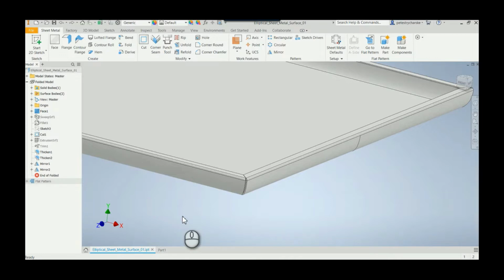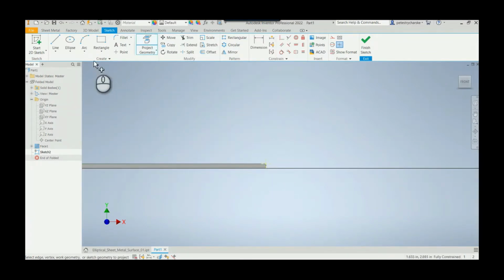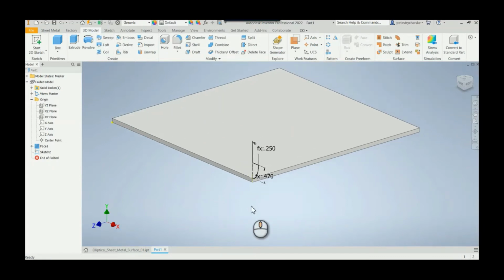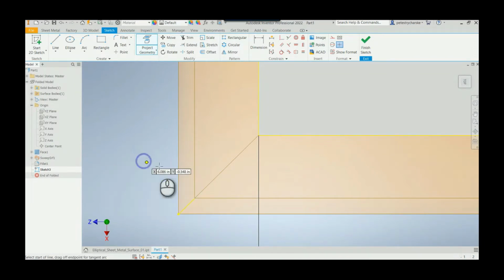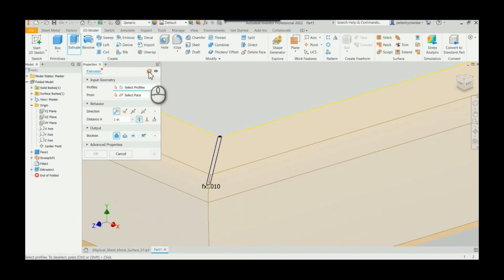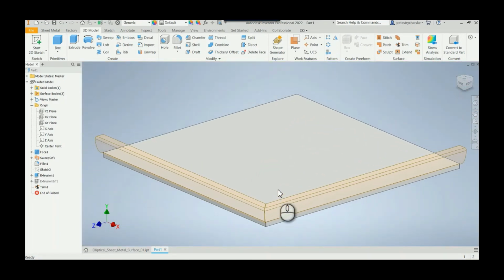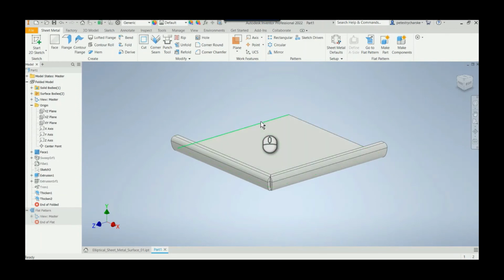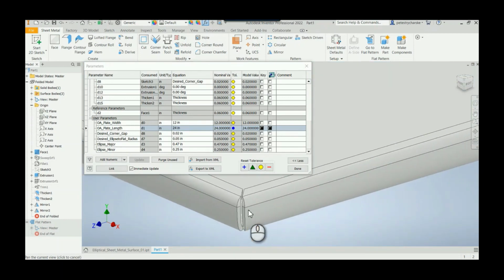Inventor - Using Surface Models for Sheet Metal - Elliptical Flange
In this video Pete will demonstrate a technique for creating an elliptical sheet metal flange, when the Contour Flange tool is unable to do so.  This will also illustrate how the careful use of surfacing tools can result in a valid sheet metal component.